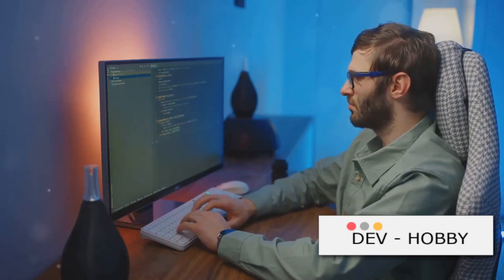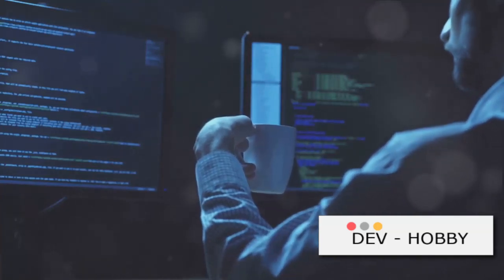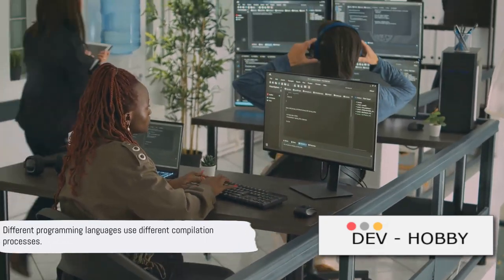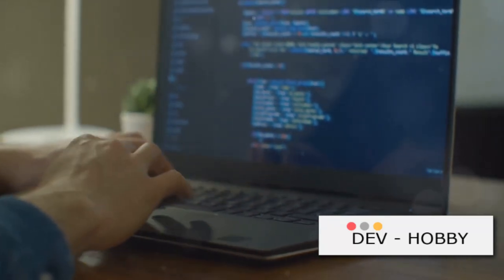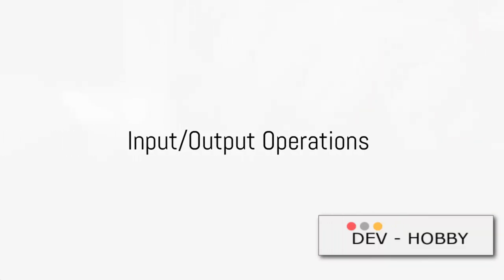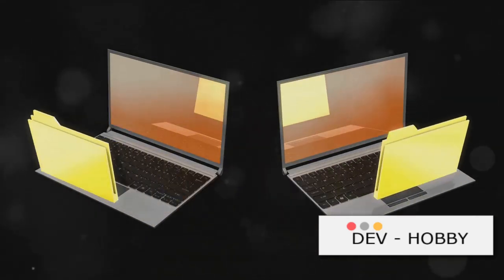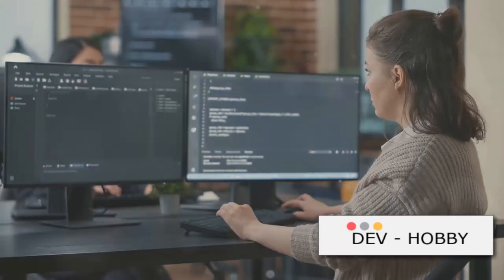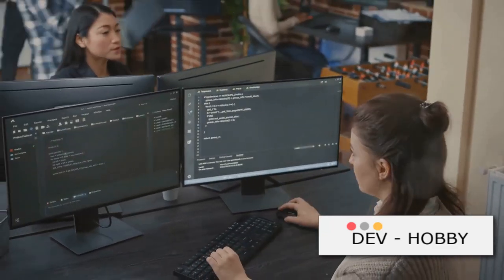Decoding the Magic: How a Computer Runs a Program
In this fascinating video, we pull back the curtain to unveil the captivating process of how a computer executes a program. Join us as we demystify the inner workings of your technological companion and unravel the magic that lies behind the screen.
Whether you're a novice or have some basic knowledge, this beginner-friendly guide will break down complex concepts into easily understandable explanations. From the crucial role of the central processing unit (CPU) to the intricate dance performed by the computer's memory and instructions, we leave no stone unturned.
Unlock a new level of understanding as we delve into topics such as registers, arithmetic logic units (ALUs), and memory allocation. With clear examples and relatable analogies, you'll feel empowered to navigate the mysterious realm of code execution.
Discover how each line of code is transformed into a series of electrical signals, and witness the CPU's remarkable ability to interpret these commands at lightning speed. Witness the harmony between hardware and software, as the computer deftly executes program instructions step by step.
Join us on this enlightening journey as we empower you with knowledge and unravel the mystery behind your computer's inner workings. Let's dive deep into the fascinating world of code execution together!
See Less

OUTLINE:
00:00:00
Introduction to Computers and Programming
00:00:54
The Compilation Process
00:01:56
Understanding Binary Code
00:02:50
The Role of the Operating System
00:03:44
The Journey into Memory
00:04:38
The Heart of Program Execution
00:05:38
Input/Output Operations
00:06:33
Debugging and Optimization
00:07:31
Advanced Topics in Program Execution
00:08:27
Conclusion and Future Trends